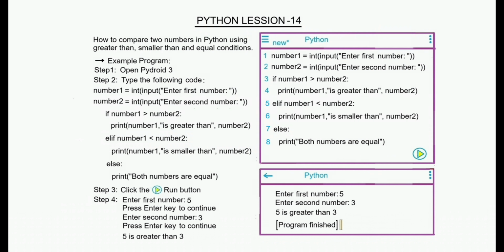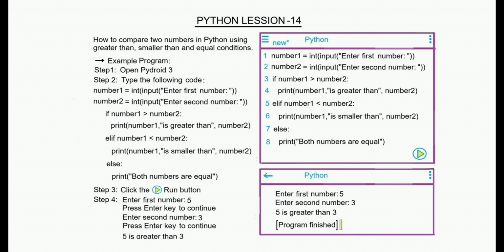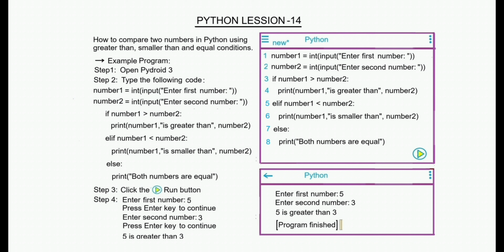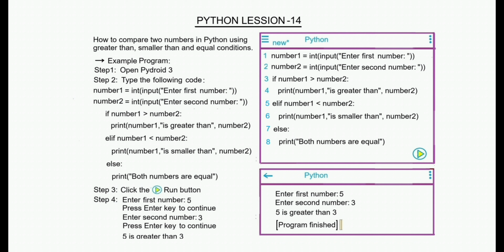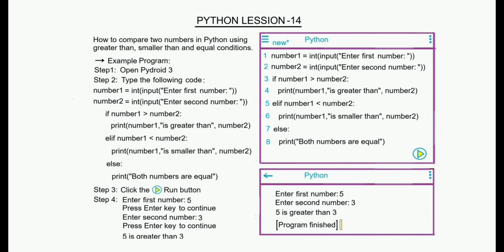PYTHON LESSON - 14